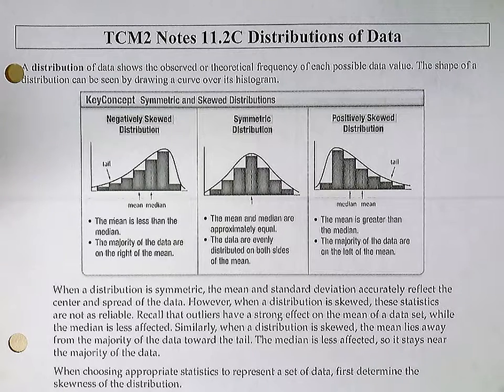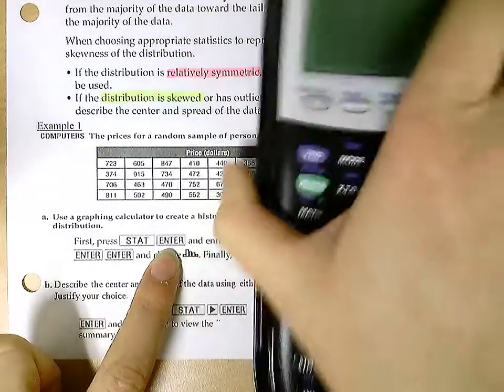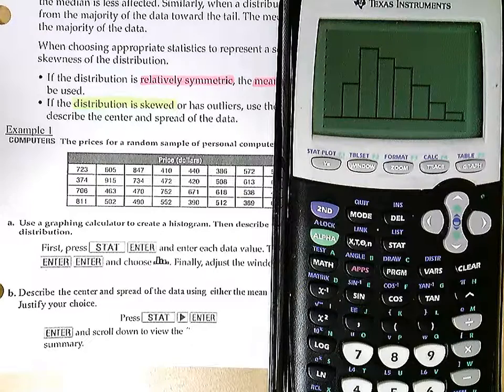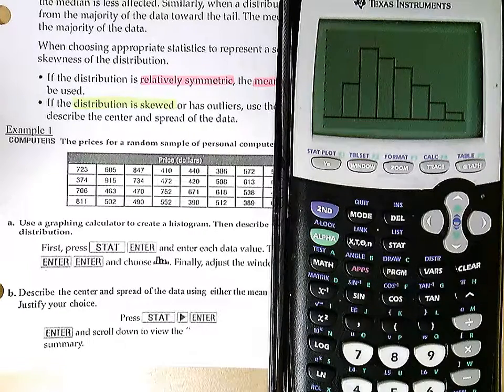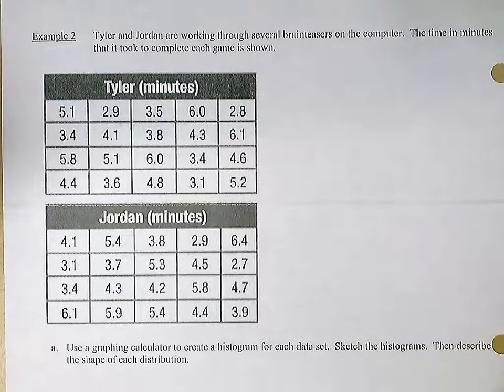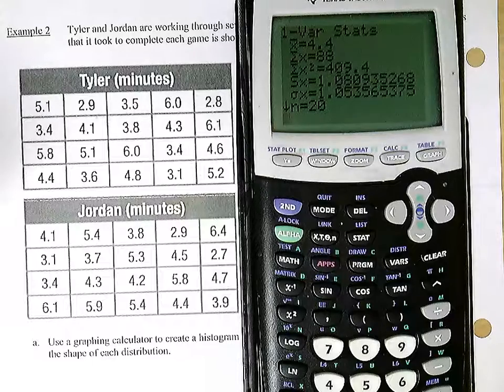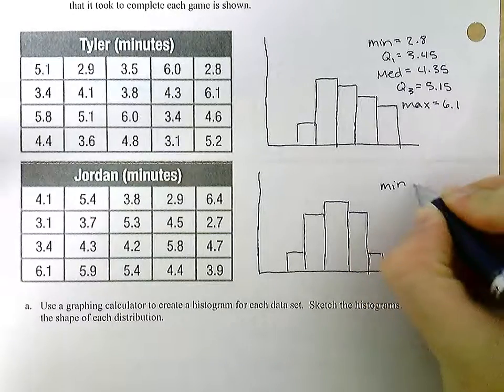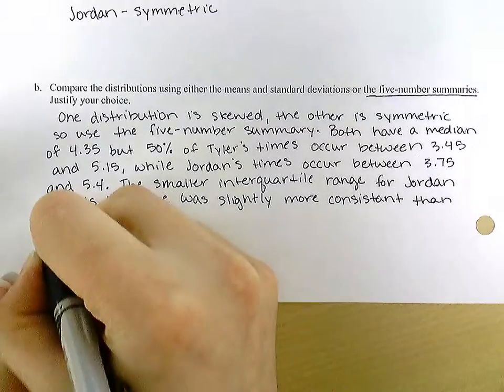TCM2 11 2C